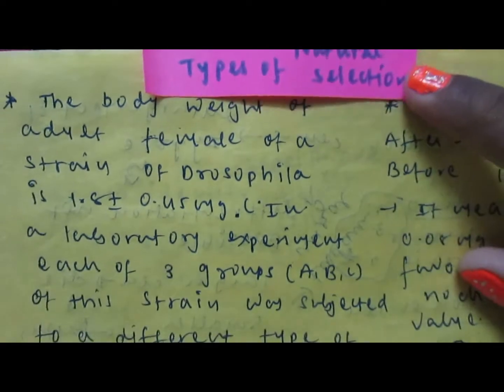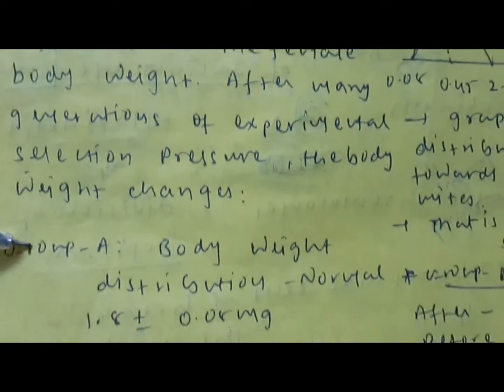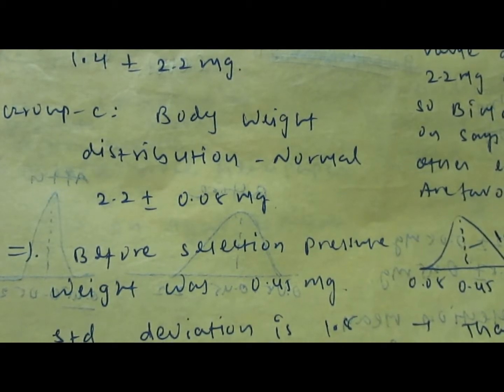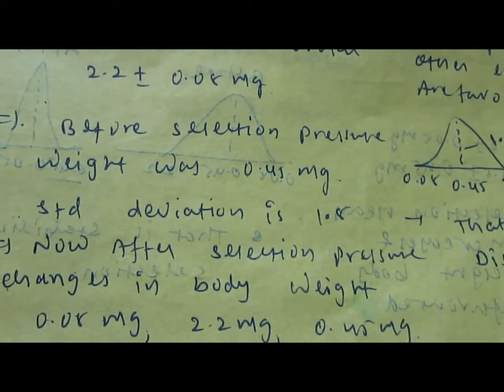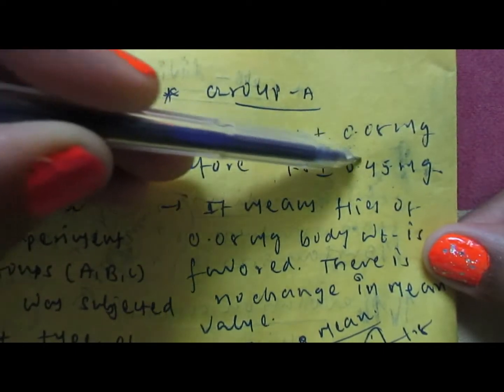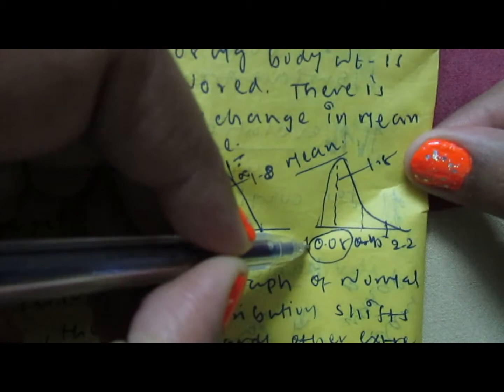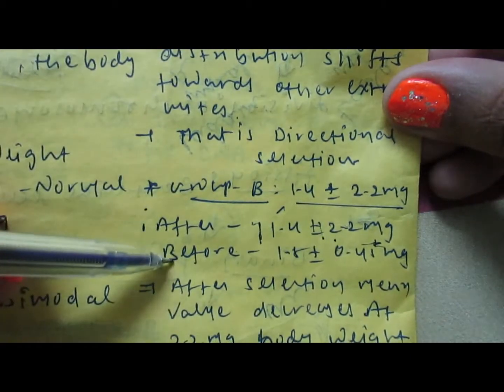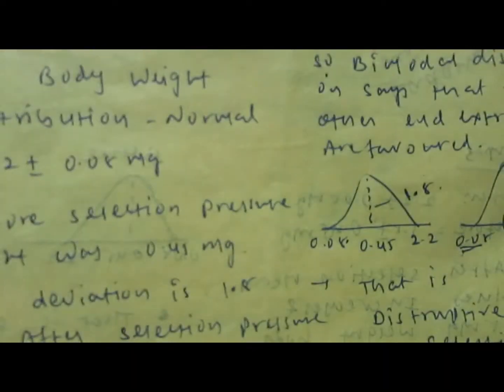Problem solving on Types of Natural Selection/Evolution